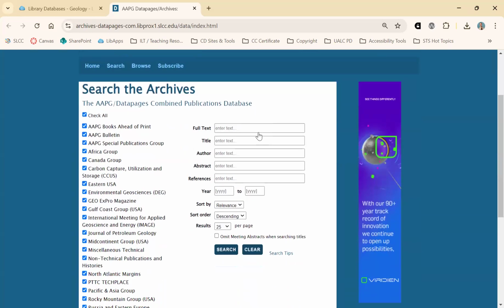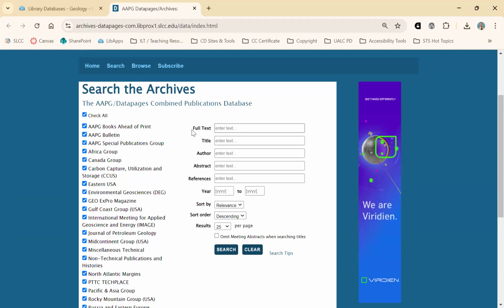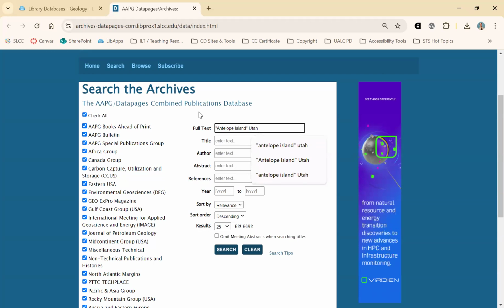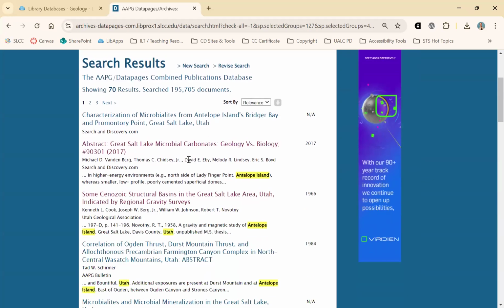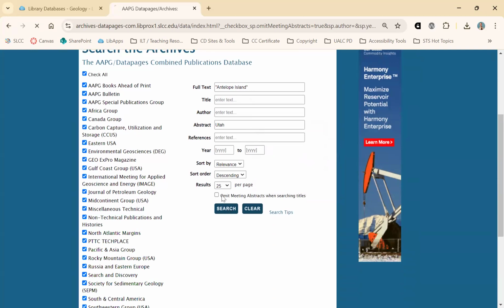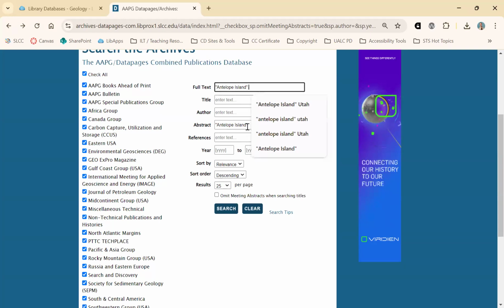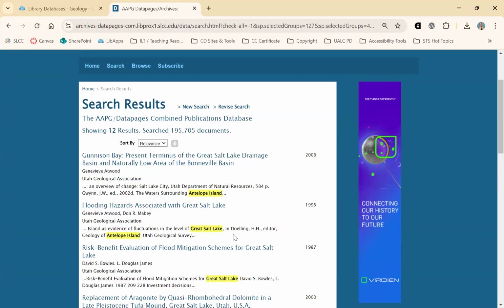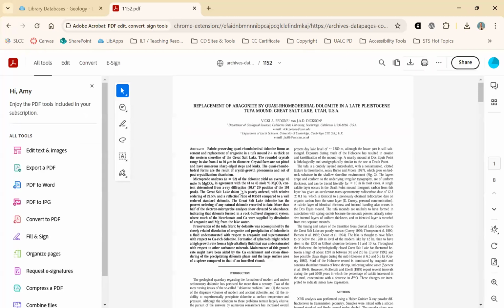AAPG Datapages Database Demonstration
This video was created by Salt Lake Community College librarian Amy Scheelke in July 2024. It demonstrates how to use the database AAPG Datapages to find scholarly sources for the Geology Field Trip assignment.

Video Chapters:
00:00 Introduction and accessing AAPG Datapages
00:39 Searching options in AAPG Datapages
01:35 First example search
02:15 Sorting your results lists and revising a search
02:54 Iterative searching examples
04:30 Opening an article's full text